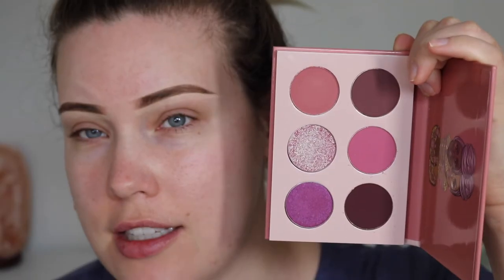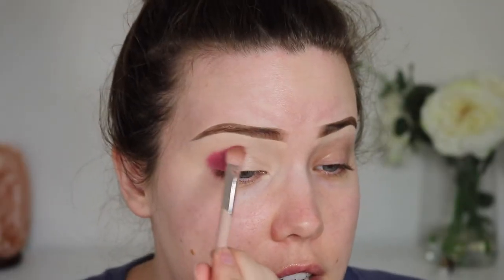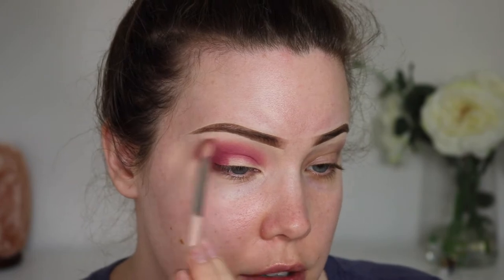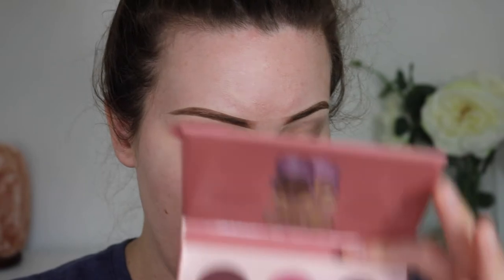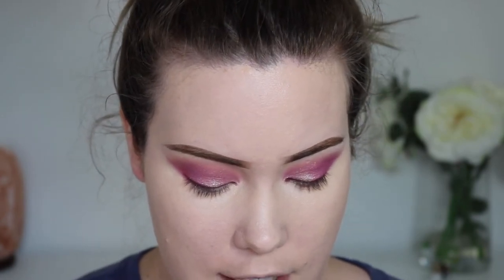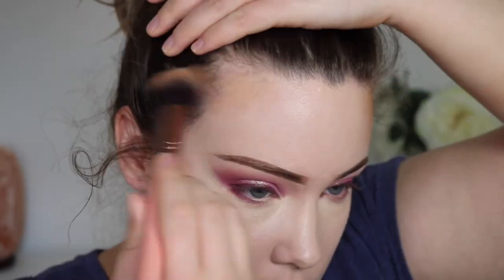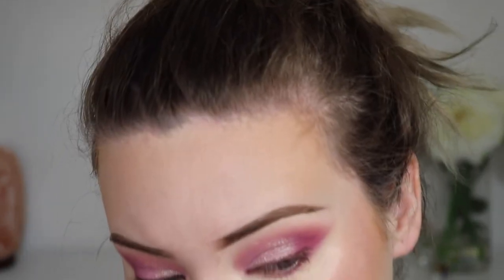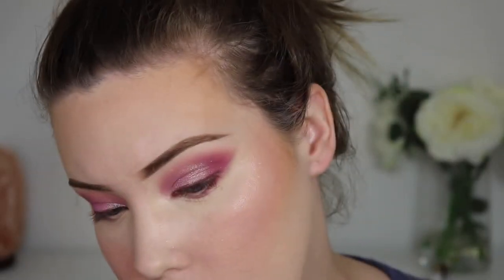TESTING OUT NEW MAKEUP AND NEW BRANDS | FIRST IMPRESSIONS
hi guys! Today I'm playing with some new products and providing some first impressions, many products are from brands I've never tried before! I had a lot of fun just relaxing and chatting. I hope u enjoy! :)

TIMESTAMPS
0:00 Introduction
1:05 Juvia’s Place The Mauves Palette
9:03 Mented Cosmetics Bronzer
12:48 ColourPop Cheek Dew
16:46 KKW Beauty Lip Liner
19:57 NYX Suede Matte Lipstick
20:56 Final Thoughts/Roundup
24:53 Outro

FTC: Some of the products mentioned in this video may have been sent to me for consideration. All opinions are my own.